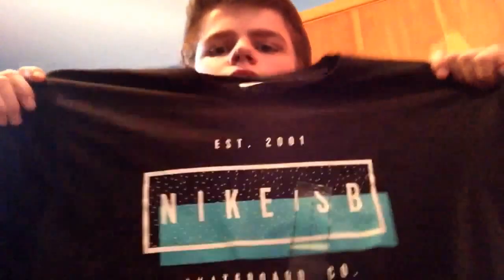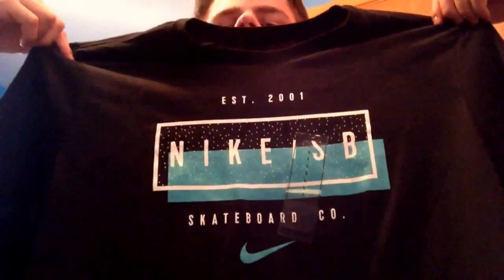BTerry Unboxing #2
Pickup and Unboxing Video for the Vlog last night!

Follow Donald from Footlocker on Instagram!